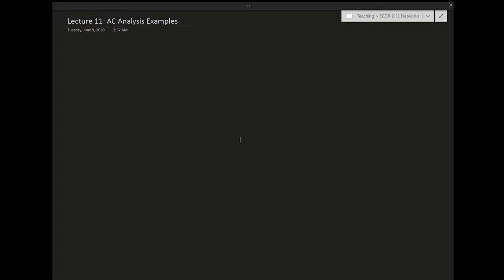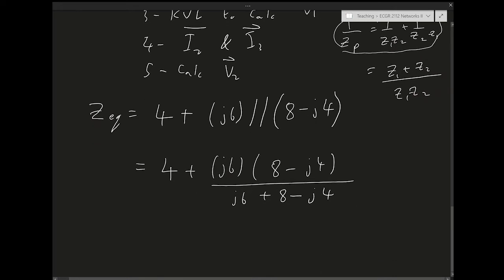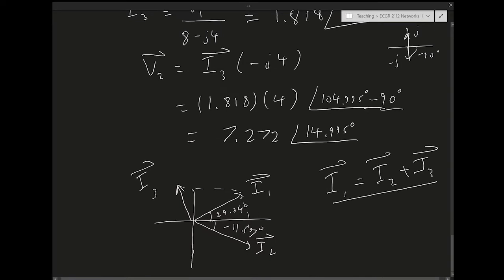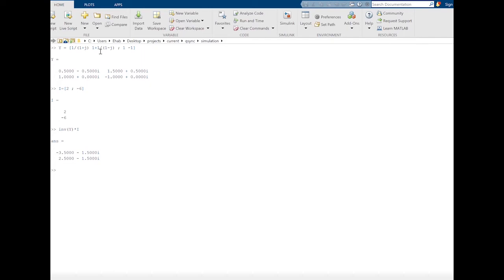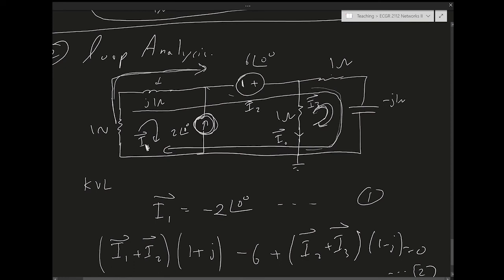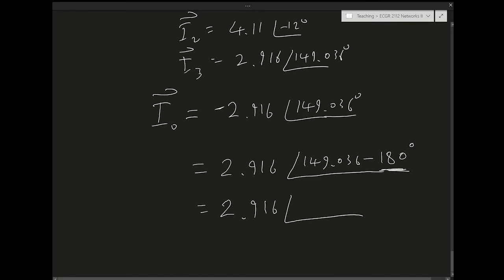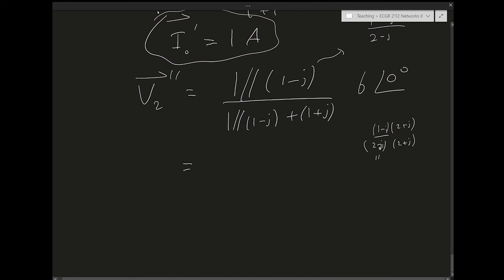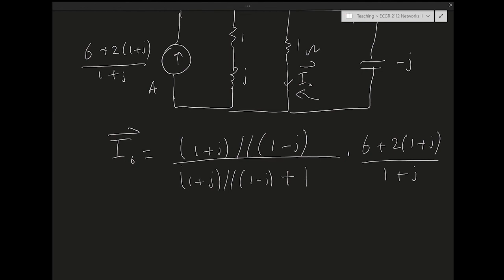ECGR 2112 #11 Networks II: AC Analysis Examples I